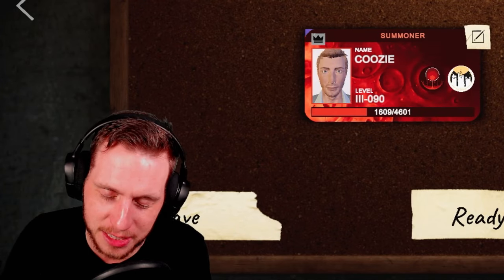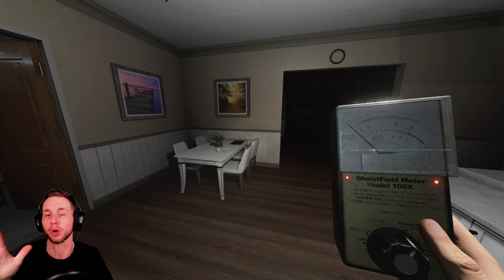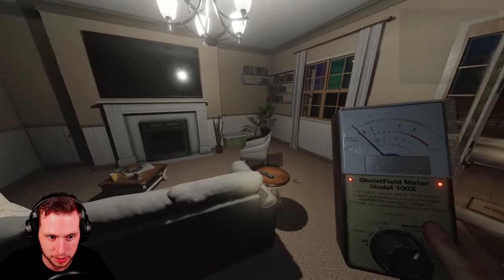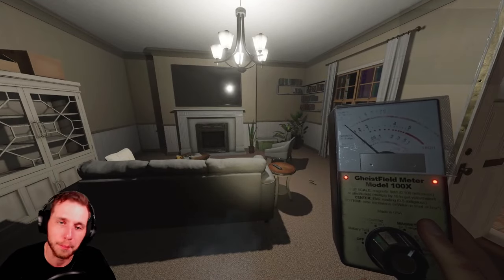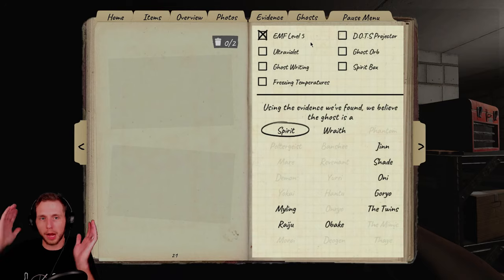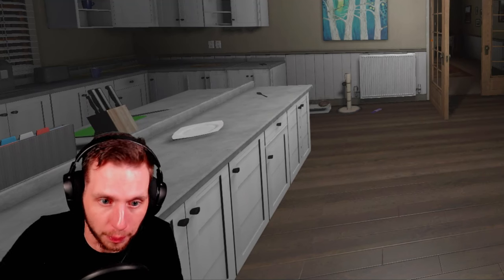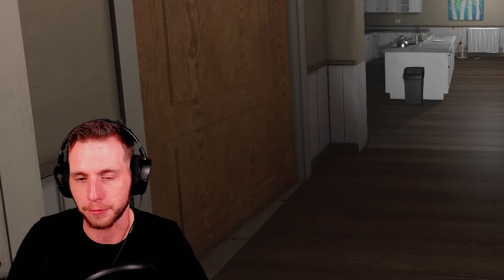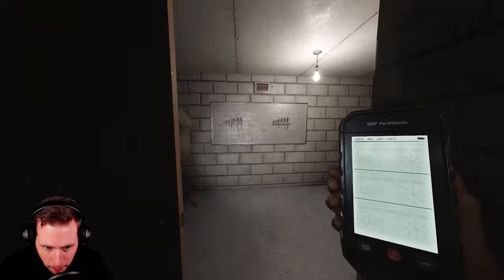The COMPLETE EMF Guide That Will CHANGE Your Phasmophobia Game!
The EMF reader is one of the most CRUCIAL pieces of equipment in Phasmophobia. This video teaches you everything you need to know about it!